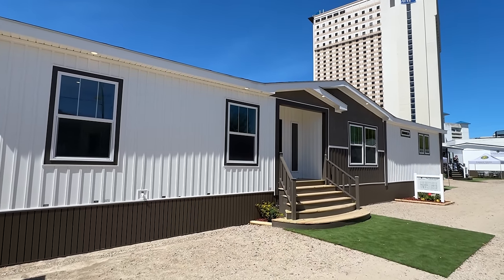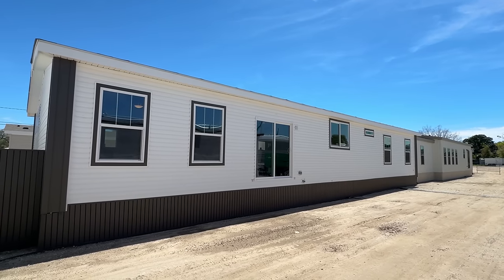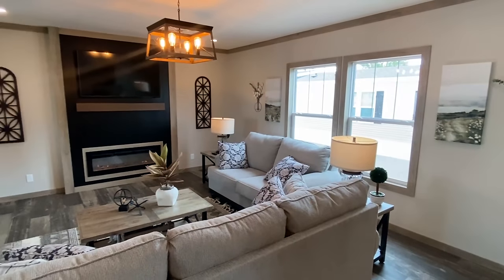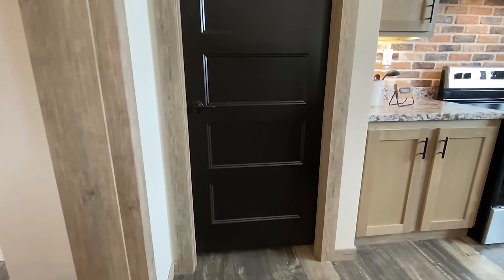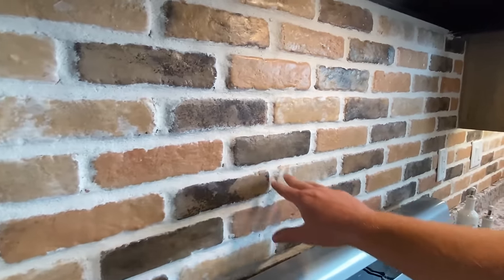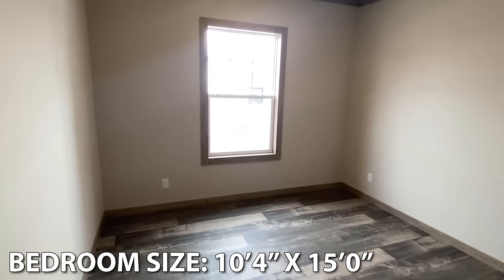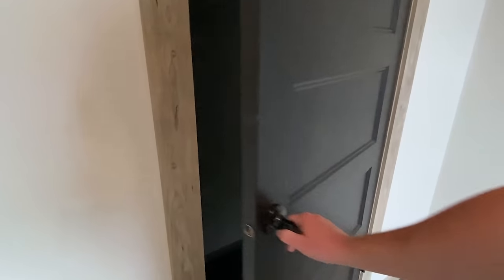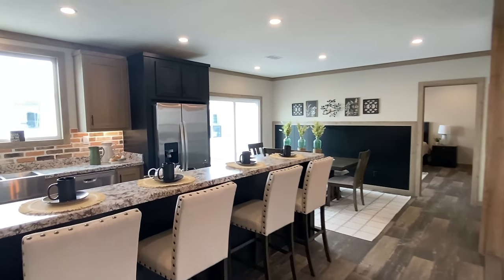An ABSOLUTE JEWEL! This may be the PERFECT mobile home! Prefab House Tour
Today we will be touring a imo perfect prefab house that has everything and a price size and price!! Stayed tuned I toured several brand new mobile home models I toured here and will be coming soon! Hey friends, this is Chance with Chance's Home World and we have a multi section prefab home video tour video for you and this model is a MUST SEE!

This prefab house also has several different options and is built as a hud manufactured home! The manufacturer for this house is Timber Creek Housing. The model for this home is the “Shoal Creek.” This home has 3 bedrooms and 2 bathrooms and has roughly 2,000 square foot. Let me know what you think about the video! I hope you enjoy this mobile home walk through video.